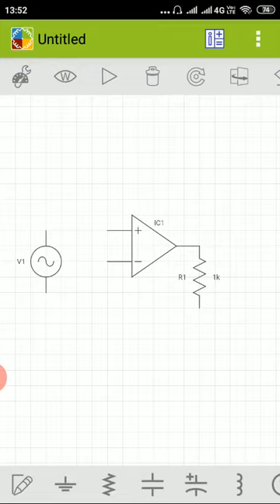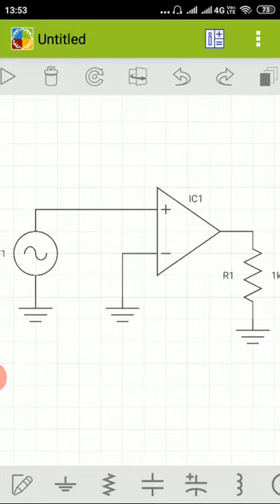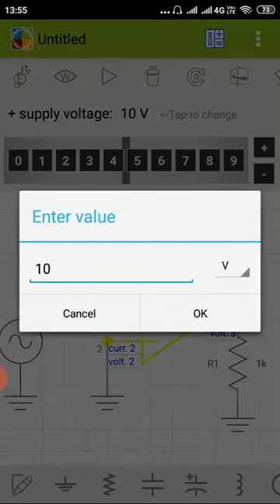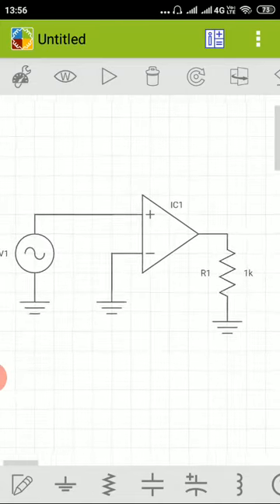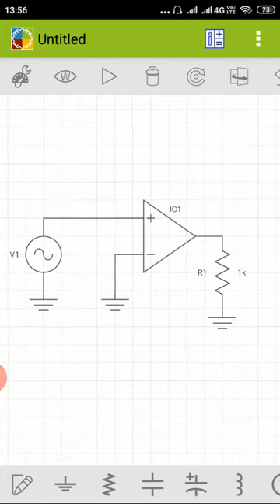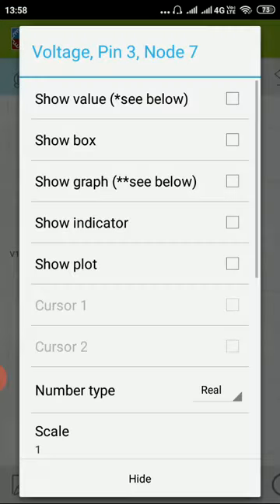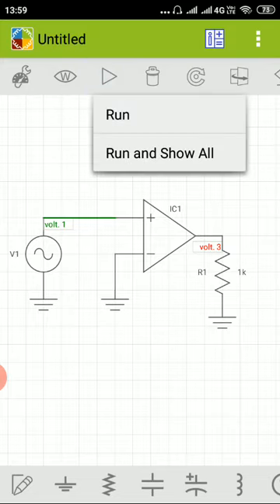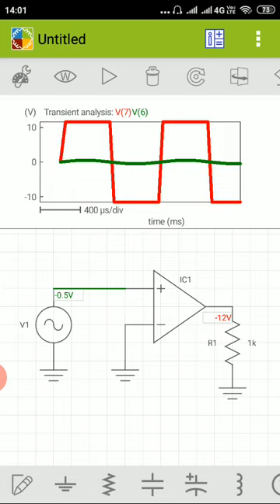Op-amp & LIC lab-18EEL48-demo of electric circuit studio tool by Prof. S. I. Marihal